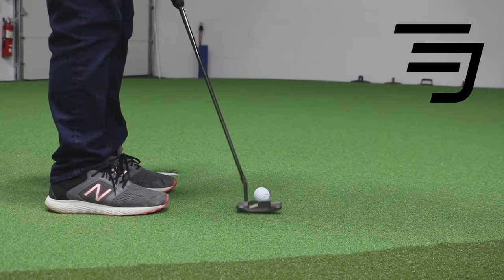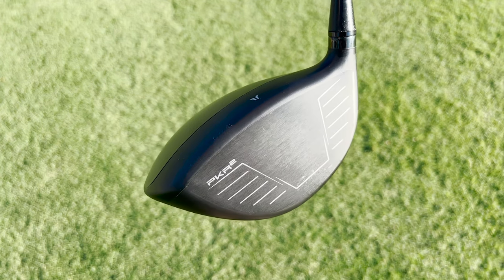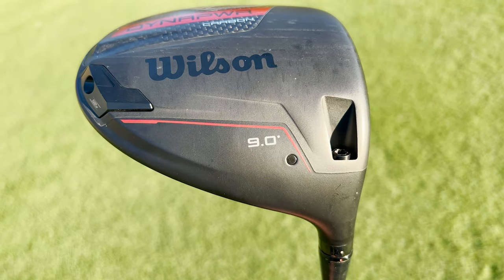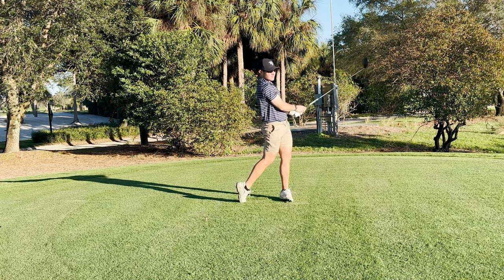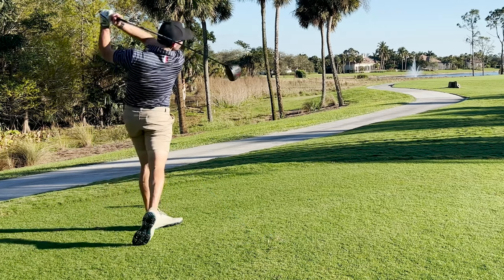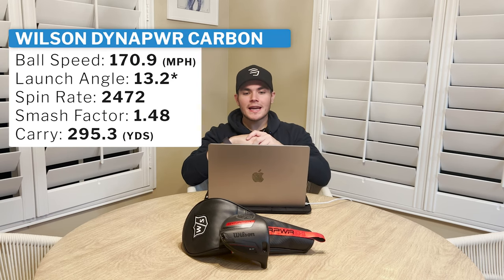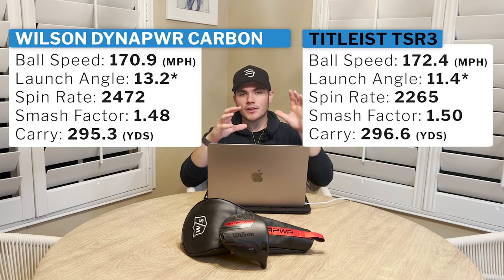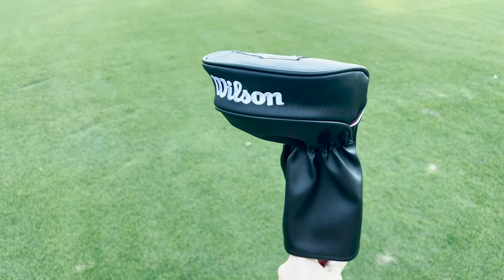Wilson DYNAPWR Carbon Driver | FULL REVIEW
In this video TEJ reviews the 2023 Wilson DYNAPWR Carbon Driver and puts it up against the Titleist TSR3. Could this be one of the best drivers you don't try? Watch to find out!